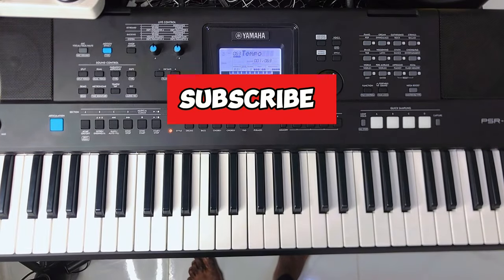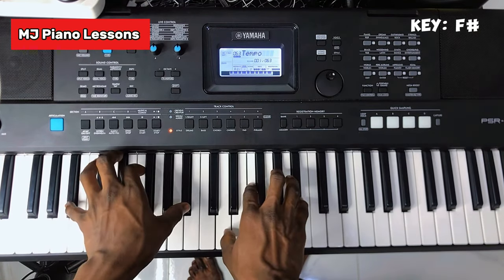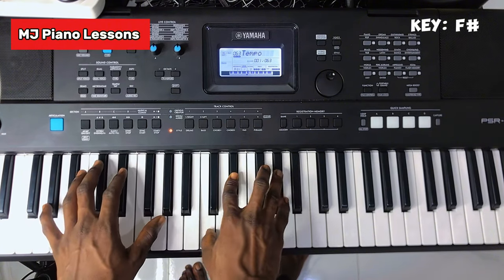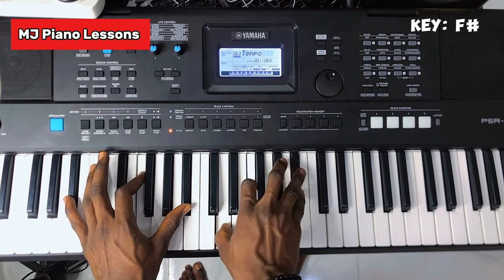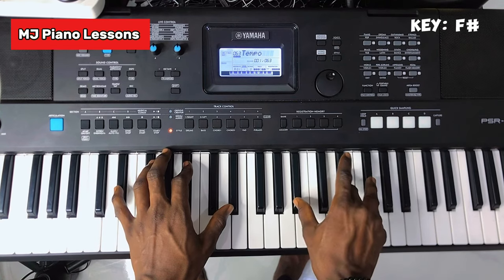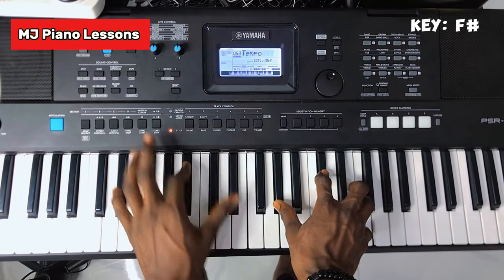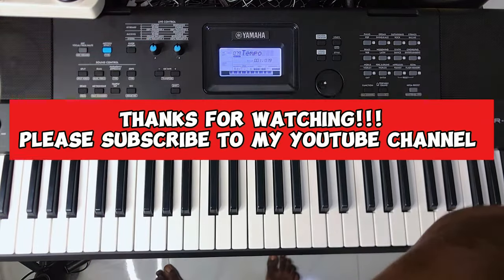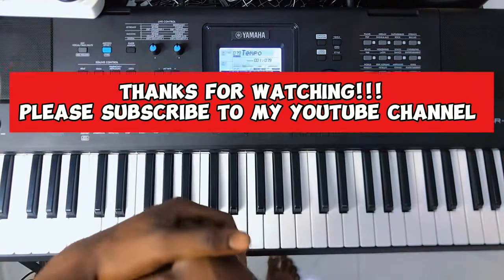HOW TO PLAY 236 PASSING CHORDS